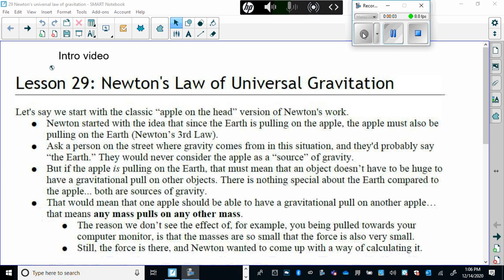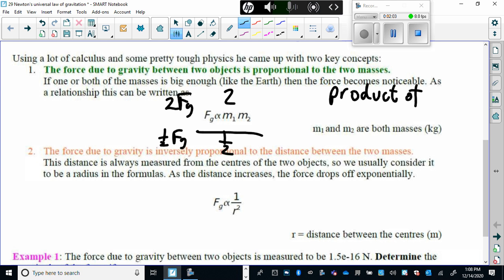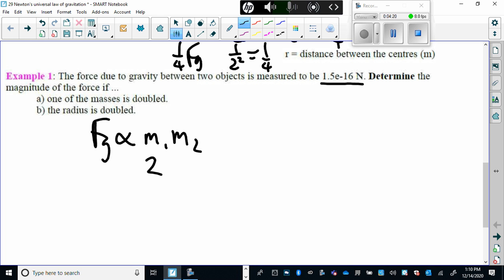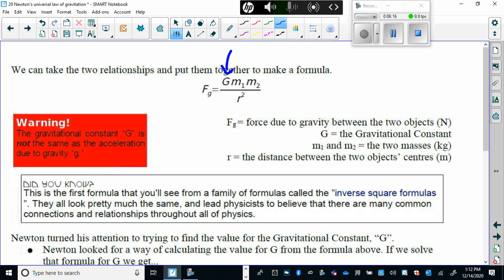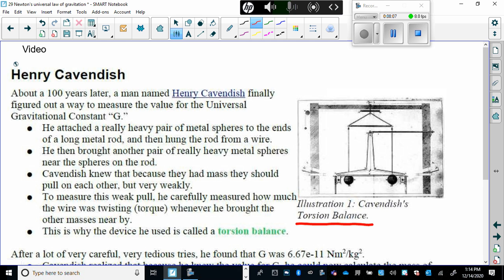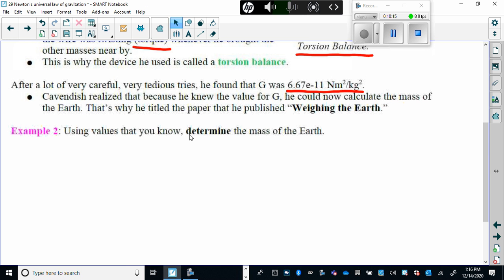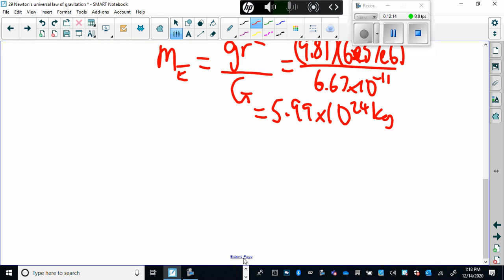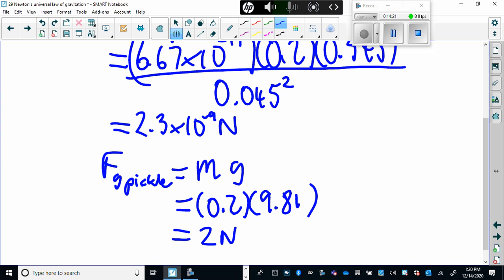Physics 20 Lesson 29-1